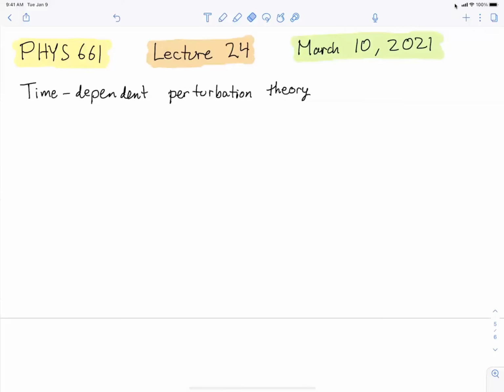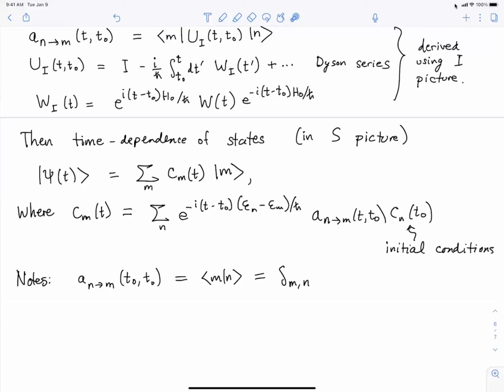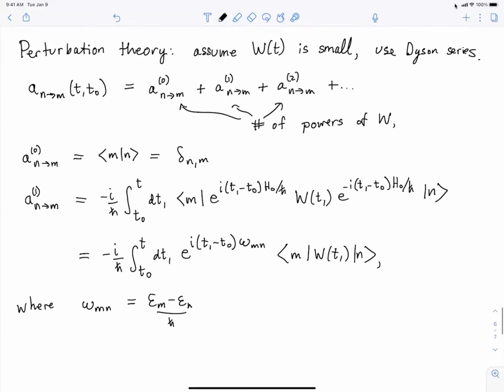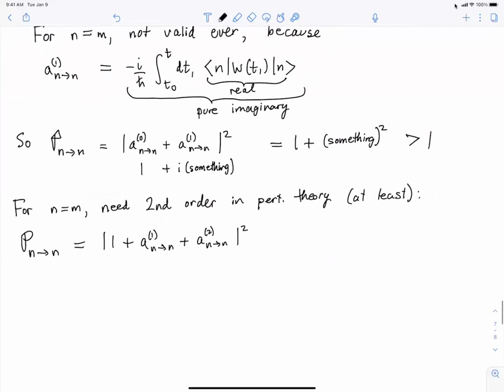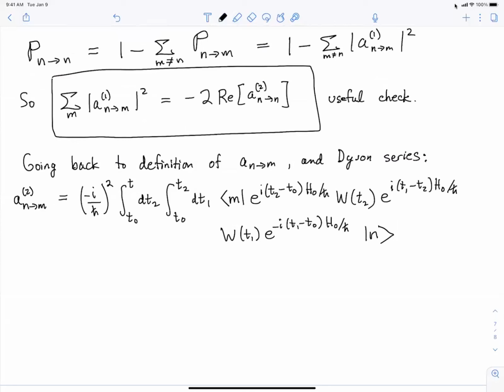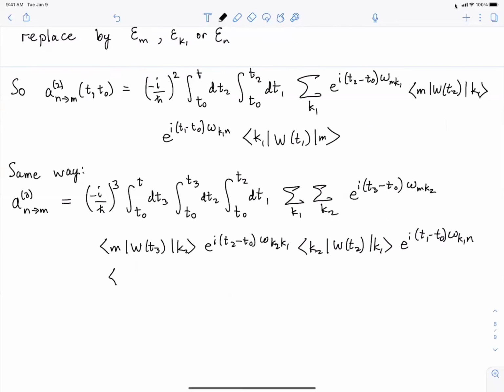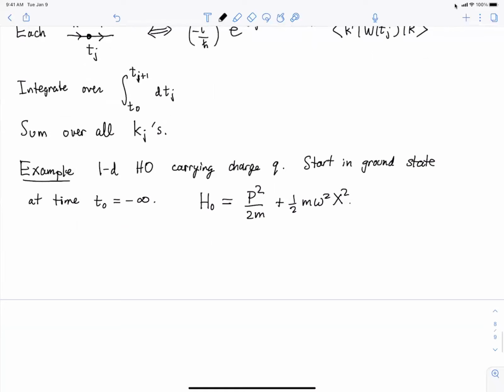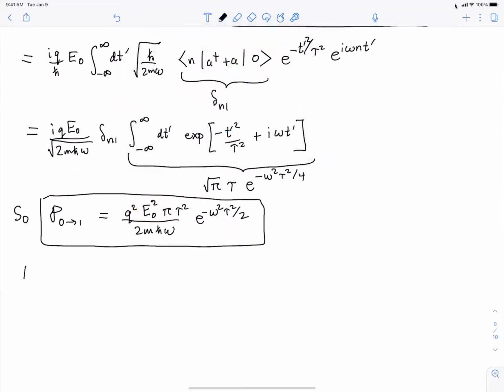PHYS661 NIU Lecture24 March10 2021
PHYS661 NIU Lecture 24, March 10, 2021. Time-dependent perturbation theory from the Dyson series. Example of a harmonic oscillator perturbed by a potential linear in position with Gaussian time dependence.